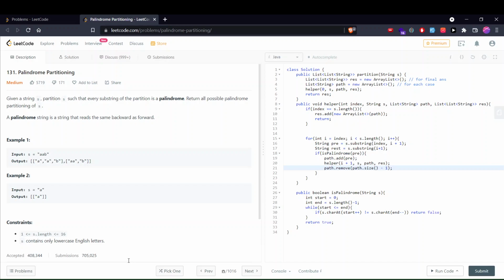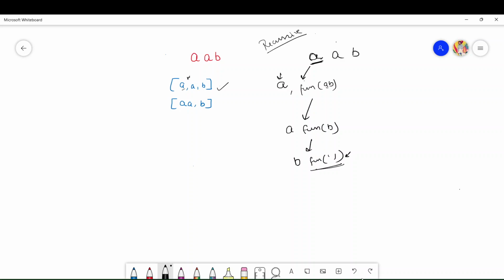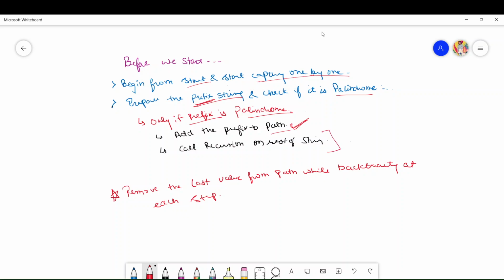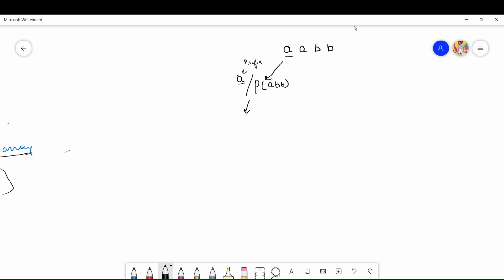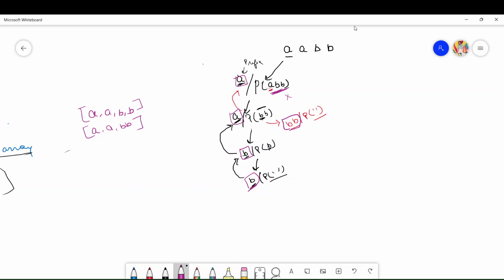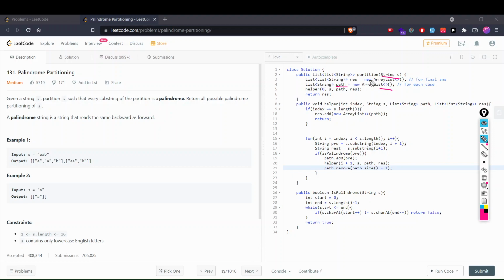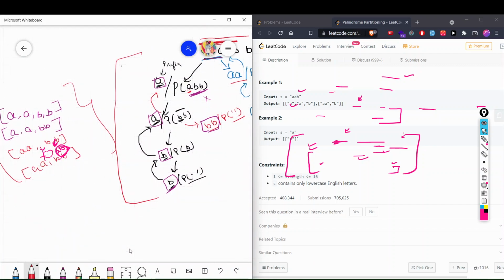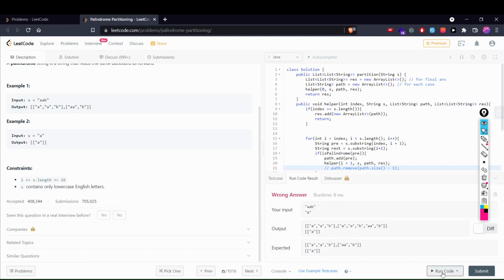Leetcode Monthly Challenge | #131 Palindrome Partitioning